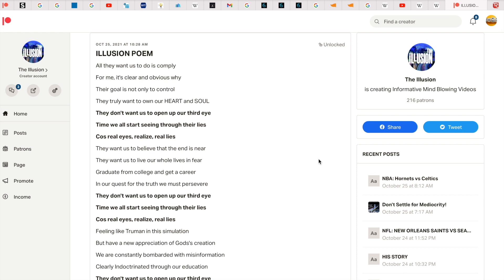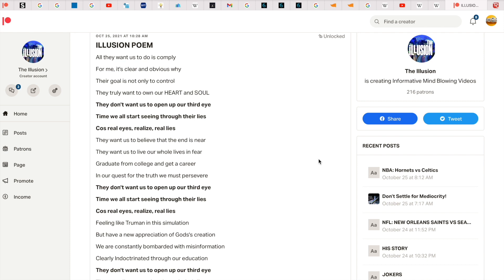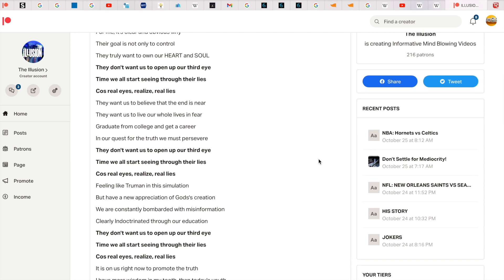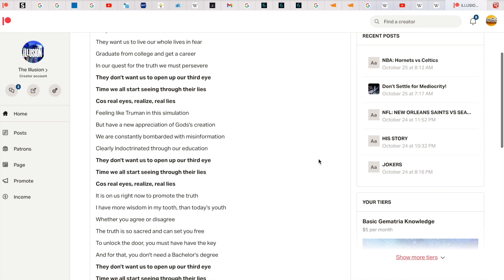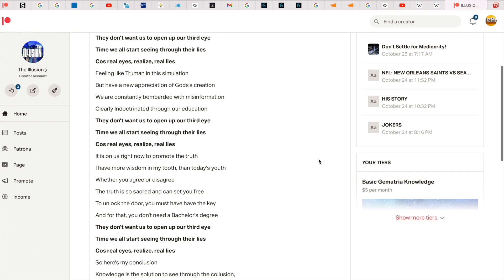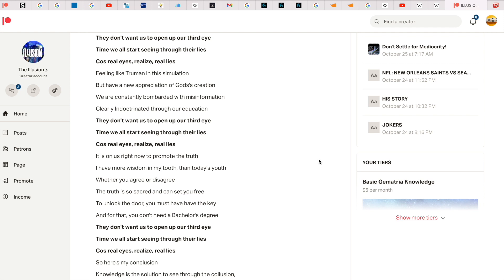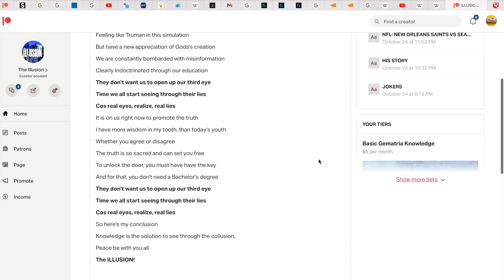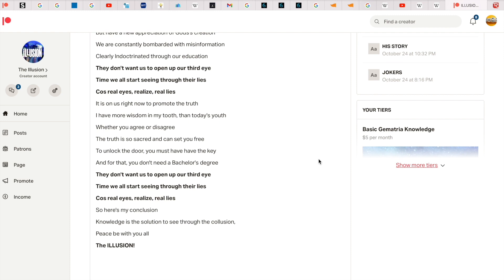The Illusion Poem!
I hope this can inspire more people to search for truth!